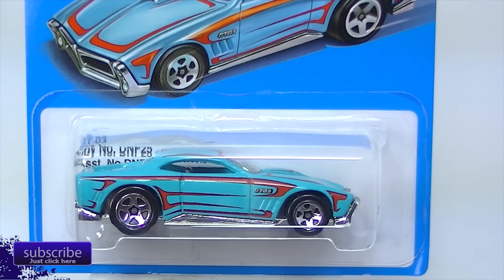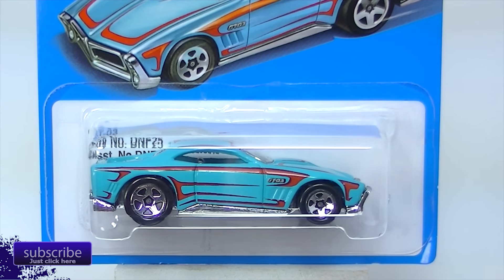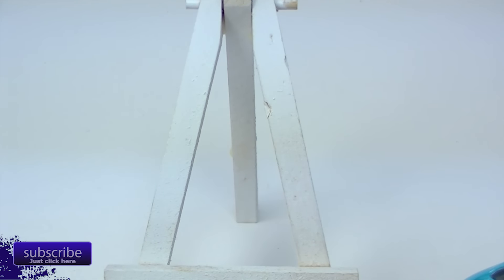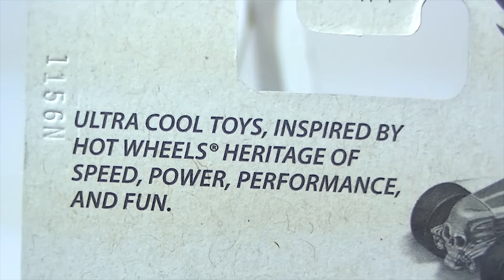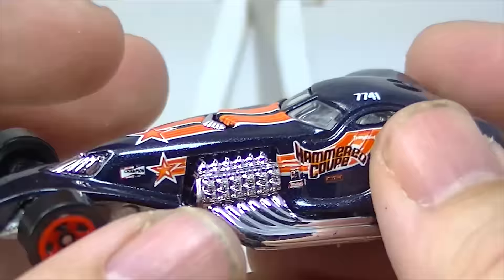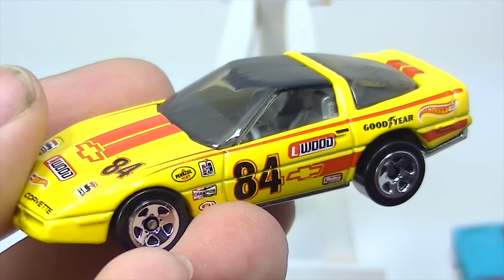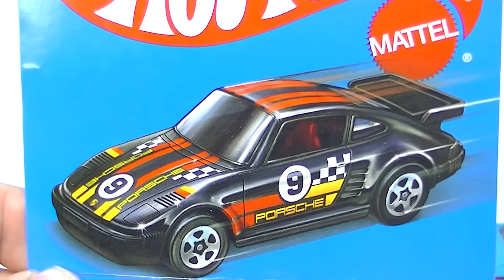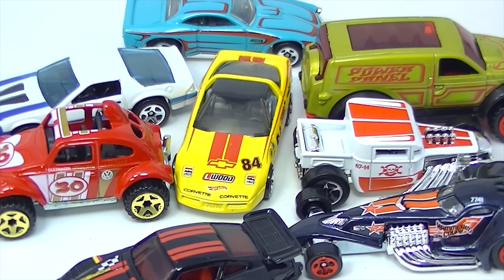Hot Wheels Heritage Series Round Two Episode 554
A sweet Bone Shaker can be found in the next Heritage Series from Hot Wheels. Taking a look at the new Heritage Series from Mattel